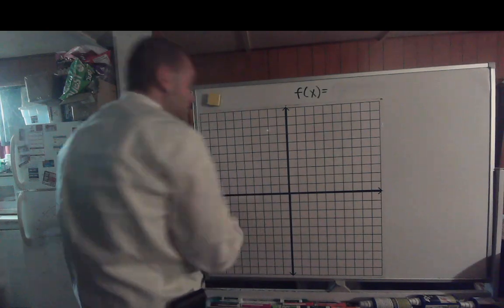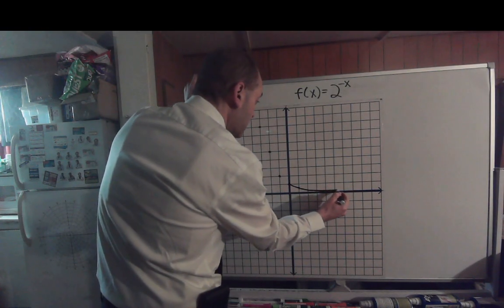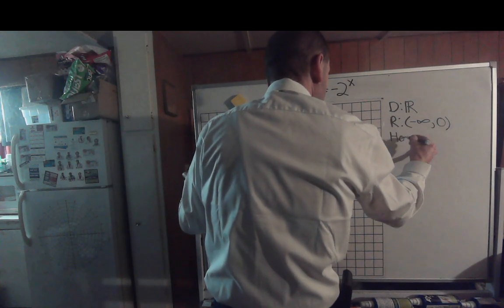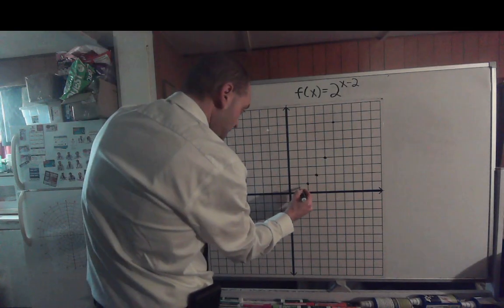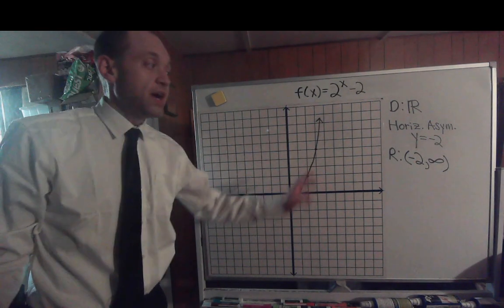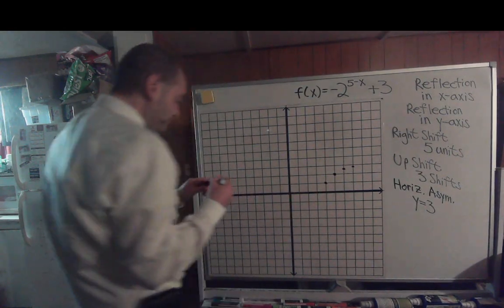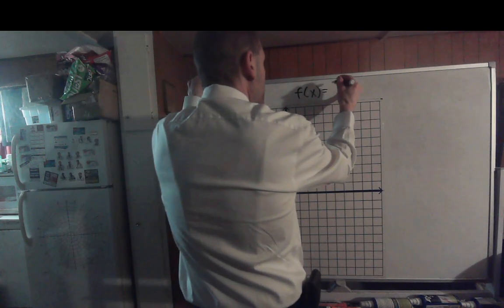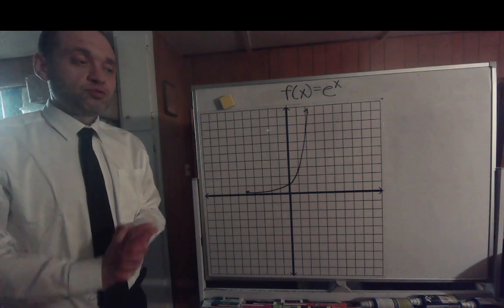Exponential Functions and their Graphs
Discussing the domain, range, and horizontal asymptotes of an exponential function, as well as reflections, vertical, and horizontal shifts.  With this information, graphing these functions.

Discussing the natural base e.